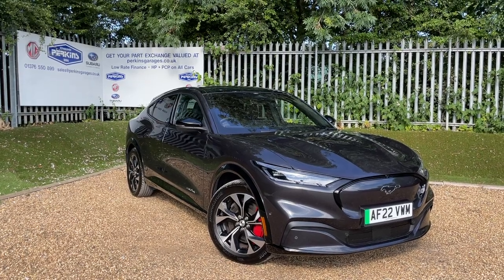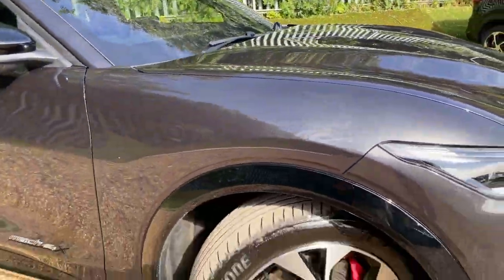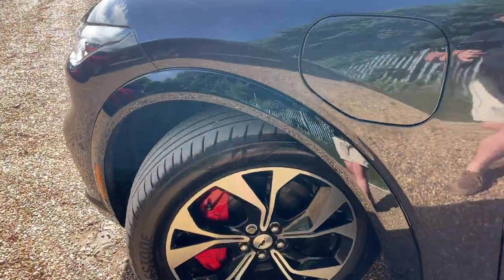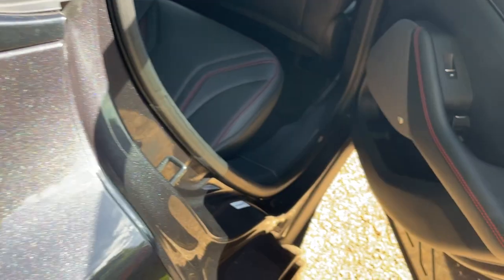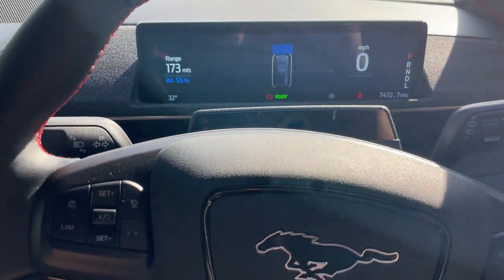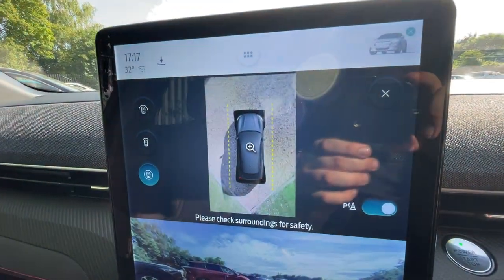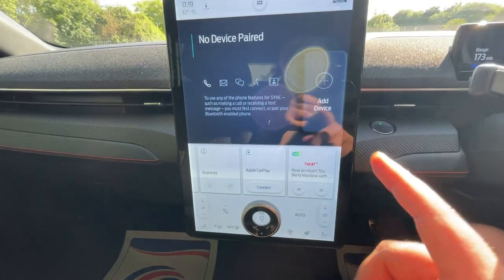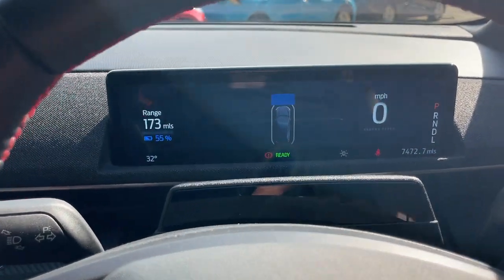***VEHICLE NOW SOLD*** FORD MUSTANG MACH-E PREMIUM EXTENDED RANGE 98KWH